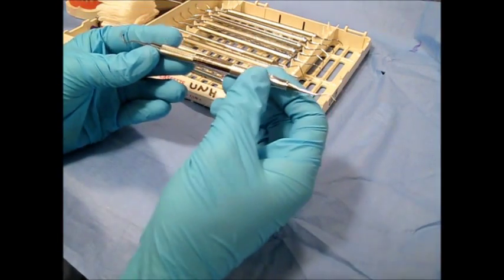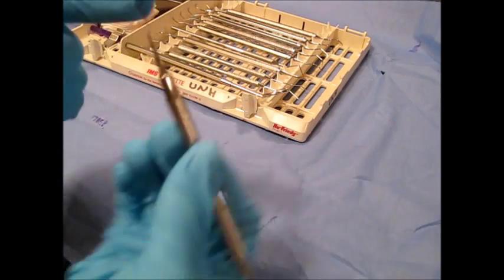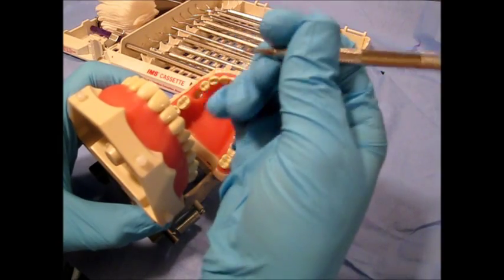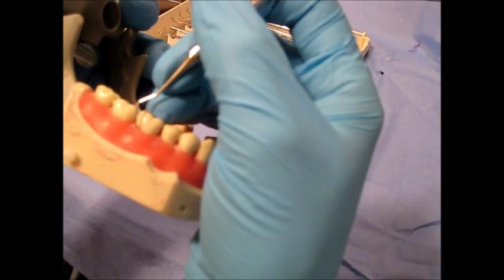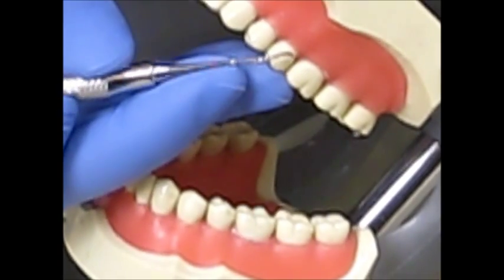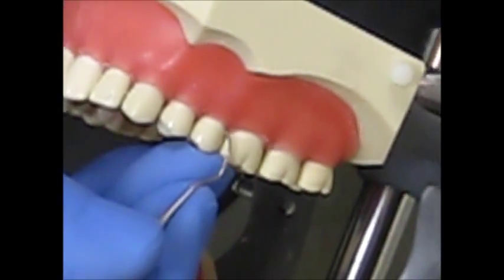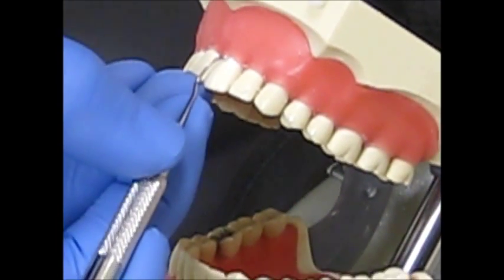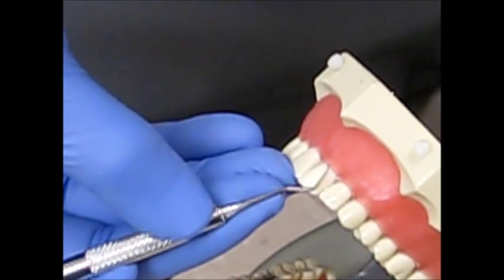SC13-14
Info + instrumentation of the universal Standard Columbia 13-14